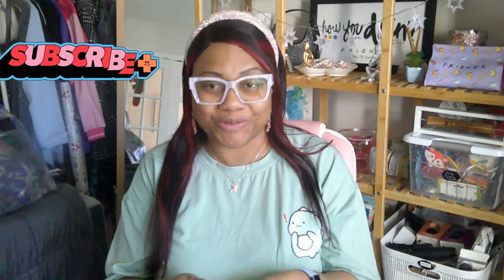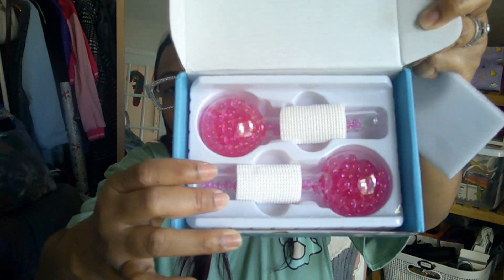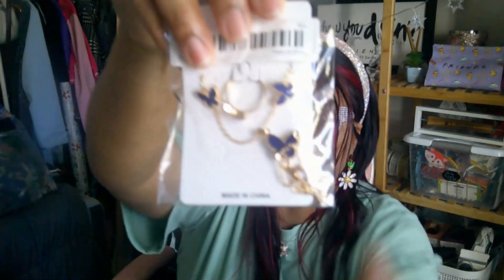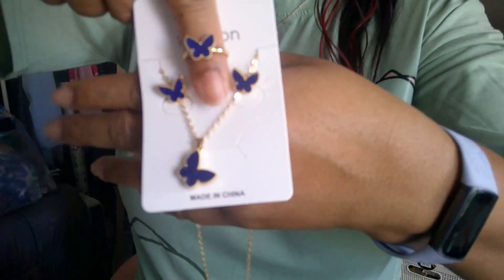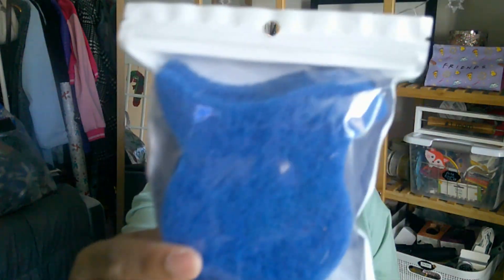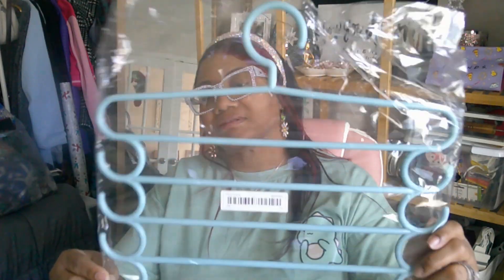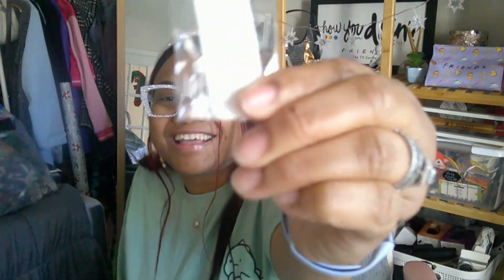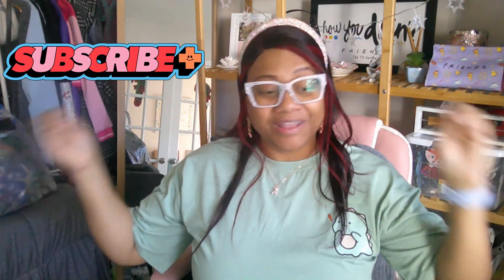Temu Haul Random Stuff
Temu has pulled me in again with their intriguing items. Yes, Check these out!  Here is another Temu Haul with some variety and potential gift ideas. Hope you like it.